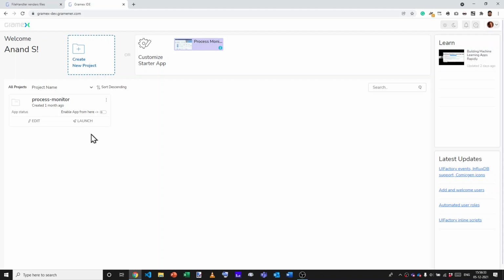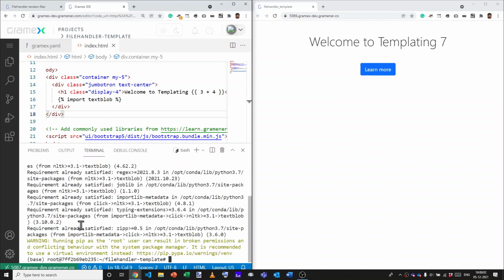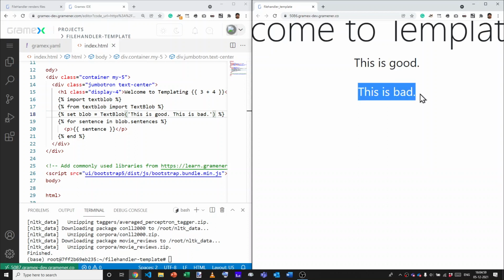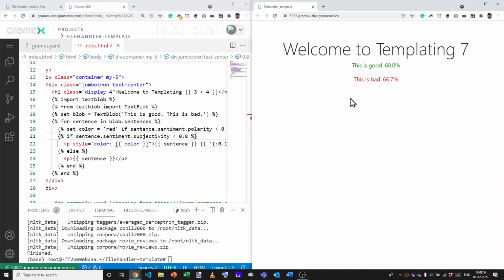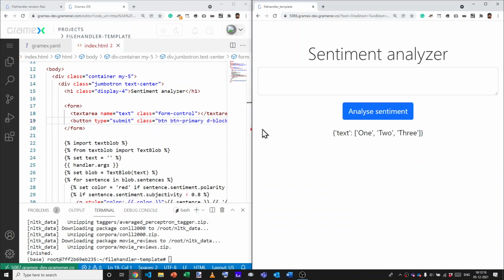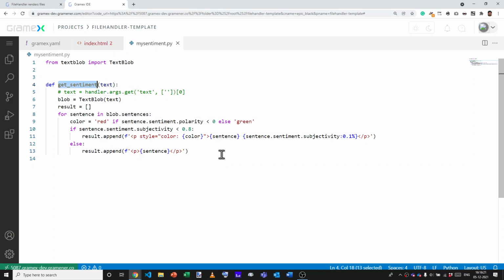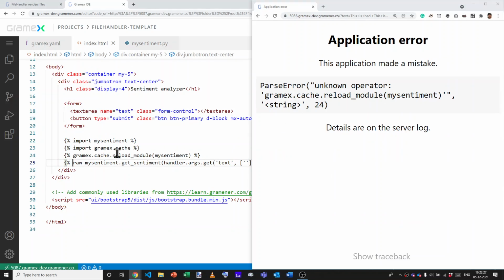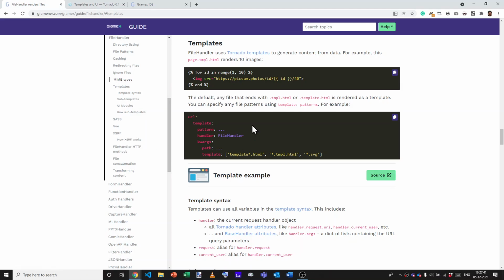Gramex FileHandler Templates